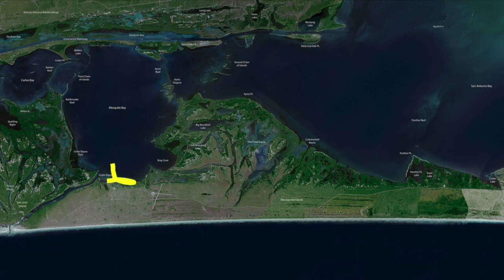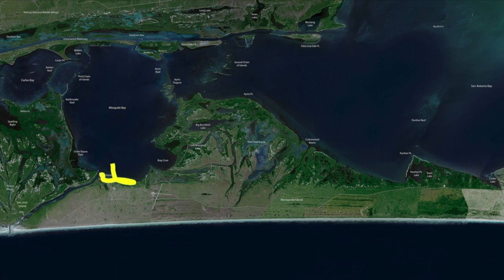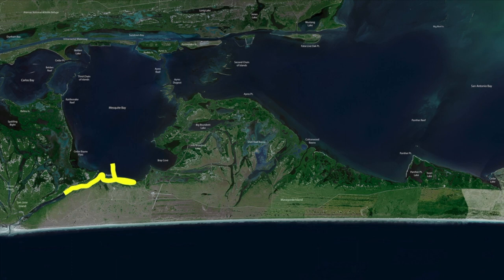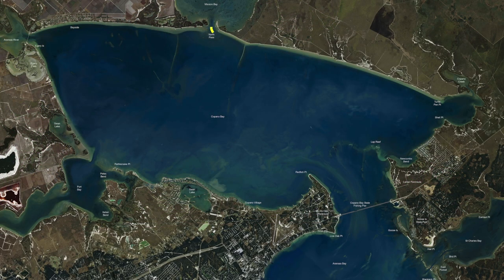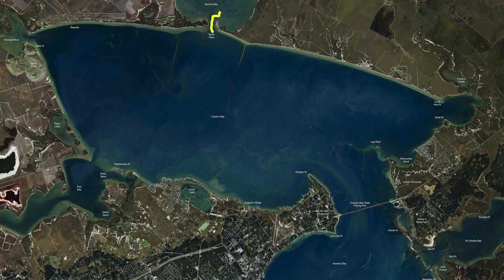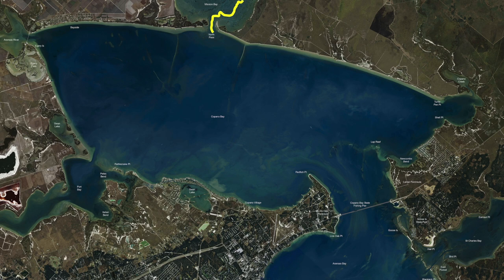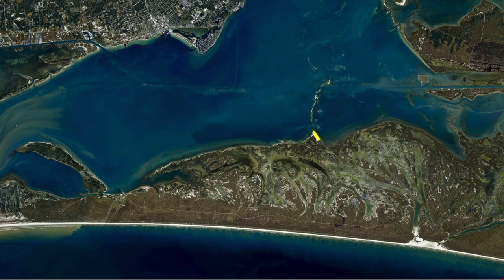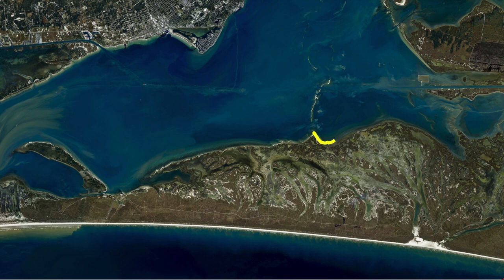Texas Fishing Tips Fishing Report Feb 22 2022 Rockport-Copano & Mesquite Bay With Capt. Larry Bell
Texas Fishing Tips- Weekly Fishing Reports, How to Tips for Fishing for the South Texas Gulf Coast.  Fishing Report Feb 22 2022 Rockport-Copano & Mesquite Bay With Capt. Larry Bell